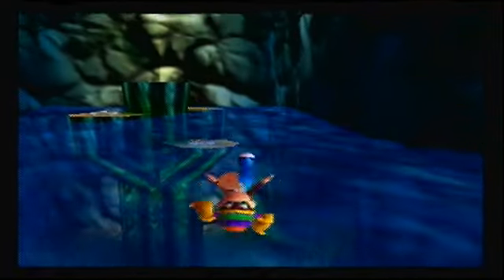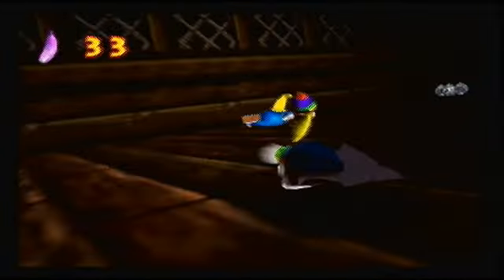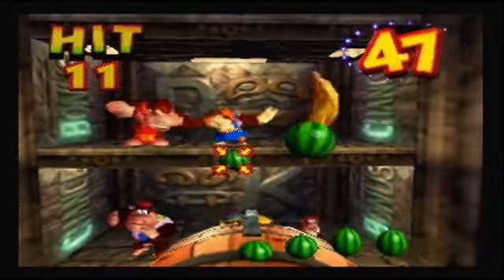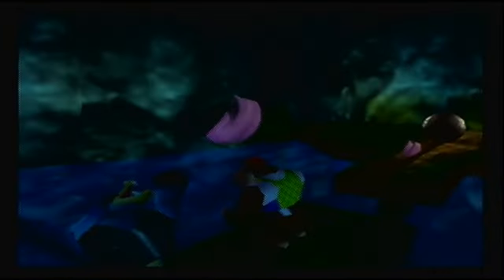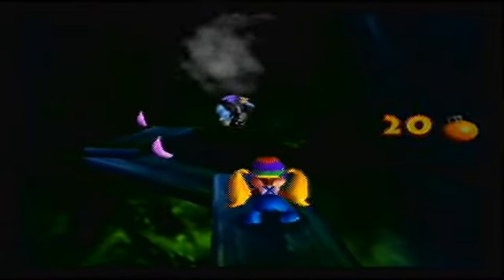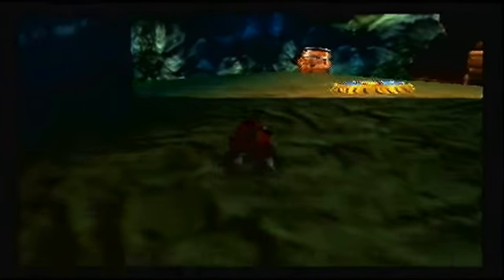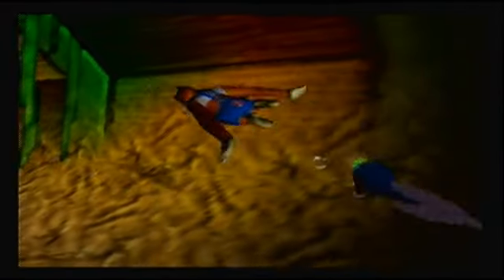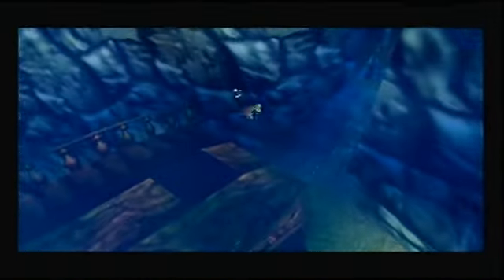Newfie and Colette Play Donkey Kong 64 #16 - Cannon Caper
Game made by Rare and published by Nintendo.